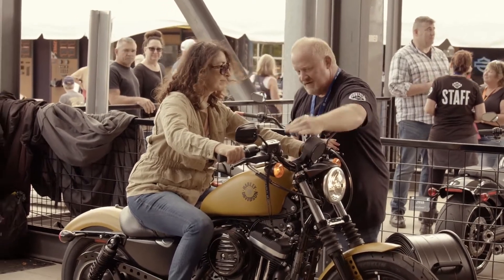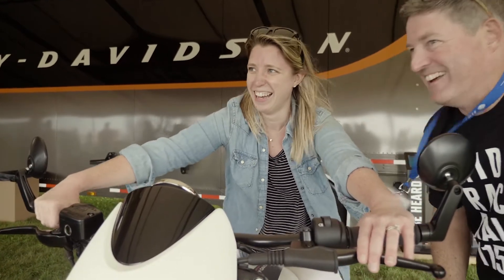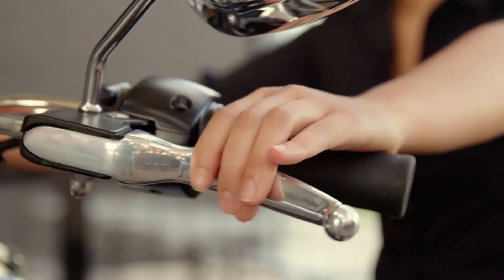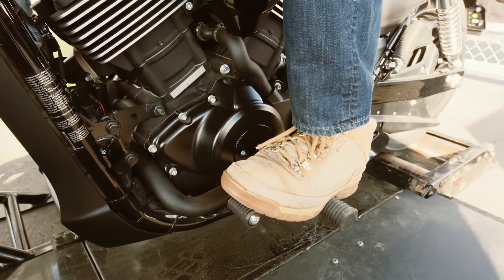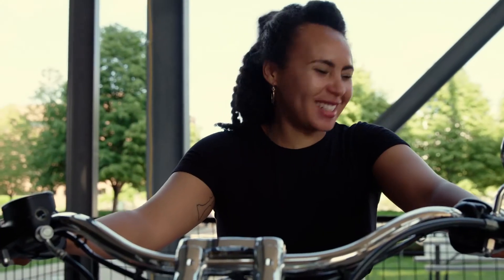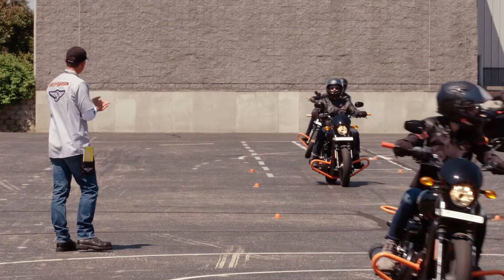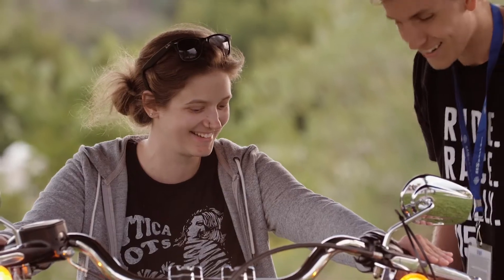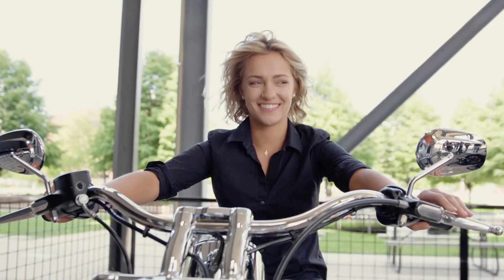HARLEY-DAVIDSON JUMPSTART DEMO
Our innovative Jumpstart machine continues to be a great way for non-riders to experience the thrill of two-wheels with the safety of a rolling road to help master the controls and balance.